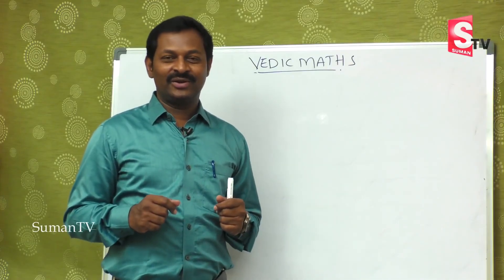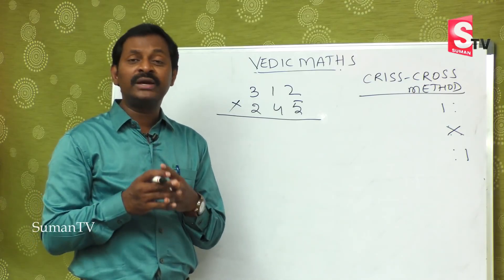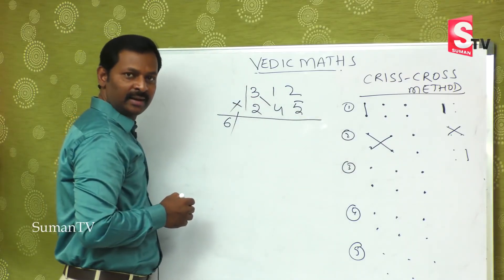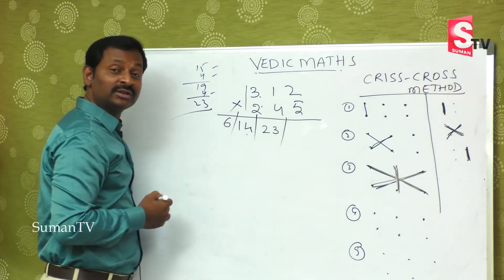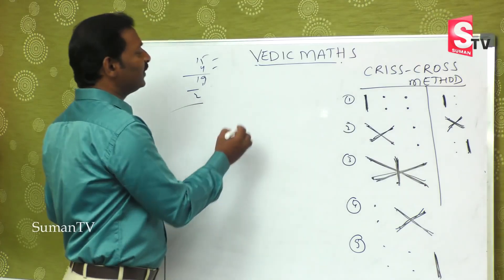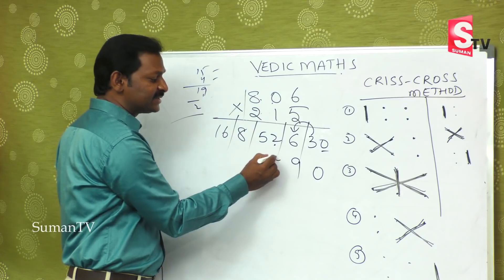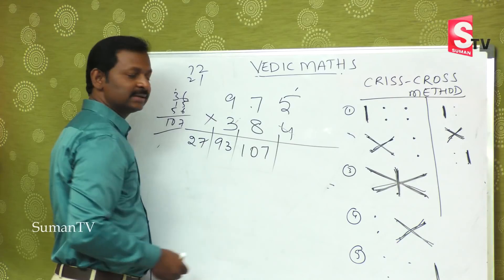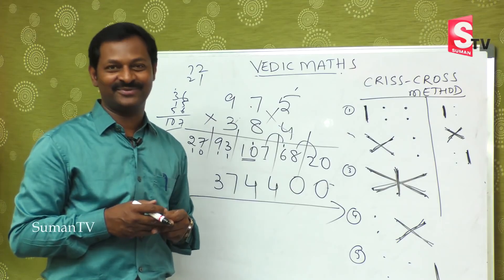Vedic Maths Criss cross Method || Vedic Maths Tricks SBI PO MAINS, SSC CGL || SumanTV Education